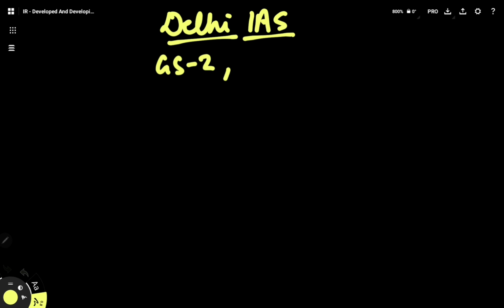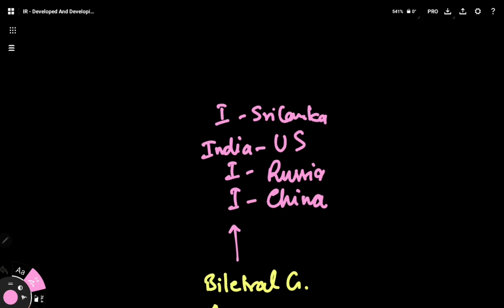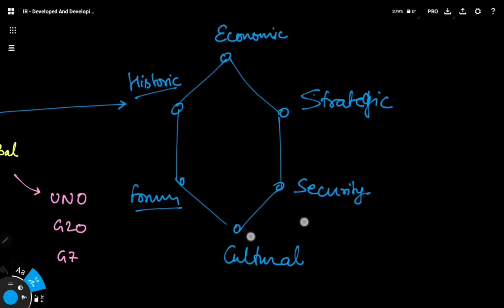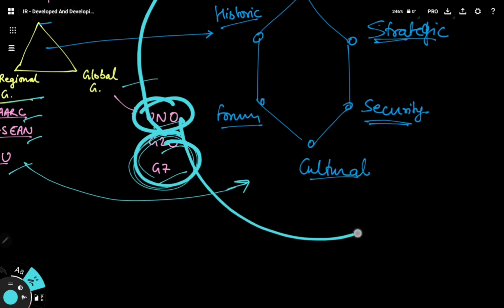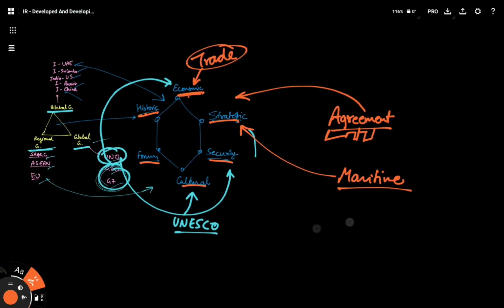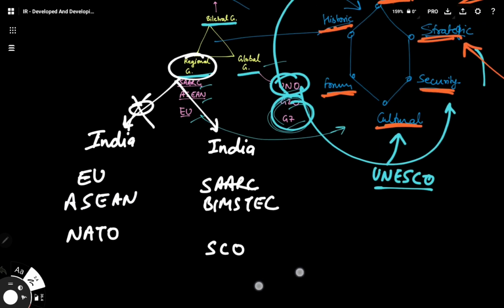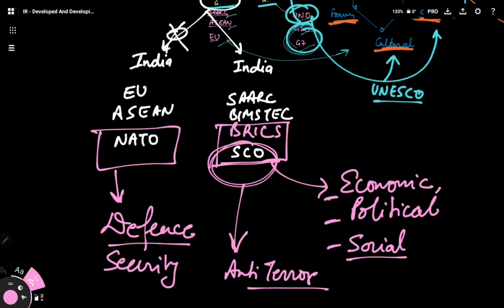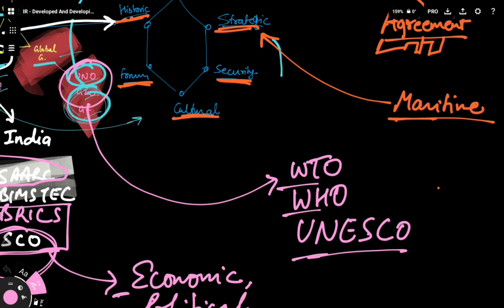Bilateral regional and global grouping | agreement | GS2 | ir | study tips | IAS | UPSC | Delhi IAS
In this highly informative video, I am presenting a comprehensive guide on bilateral regional and global grouping, agreement involving India and affecting India's interest. Syllabus of gs2 international relation to achieve your goal of becoming an IAS officer through the UPSC CSE 2024 exam. This video is not only valuable for UPSC aspirants but also for students

preparing for various competitive exams like state PCS, SSC CGL, GATE, CAT, and more. Preparing for competitive exams requires discipline, focus, and a well-structured approach. My experienced guidelines, shares valuable insights and strategies to help you design a practical and effective daily schedule for the entire year.

By watching this video, you'll gain a clear understanding of how to set daily targets, manage your time efficiently, and stay motivated throughout your exam preparation journey. I emphasizes the importance of creating a schedule that suits your individual needs and allows for a balanced approach to studying, revision, and self-care.

Key Highlights of the Video:
Understanding the importance of a daily schedule in exam preparation Setting realistic goals and targets for each day Allocating time for different subjects and topics Strategies for effective time management and productivity Incorporating breaks, exercise, and relaxation into your daily routine Tips for staying motivated and dealing with challenges Personal anecdotes and experiences of the mentor Advice on adapting the schedule as per your progress and changing requirements Whether you are a beginner or have already started your exam preparation, this video will provide valuable guidance and serve as a reference to structure your daily study routine. Join thousands of aspirants and gain the confidence to ace your exams by implementing a well-planned daily schedule.

Together, let's embark on the journey towards achieving your dreams!

Your queries -
daily current affairs
daily news today
daily schedule
daily schedule of successful people
daily schedule for upsc preparation
daily schedule app
daily schedule kaise banaye
daily schedule for 10th class students
daily schedule for ssc cgl
daily schedule for cat preparation
daily schedule for neet aspirants 2024
study music
study iq
study motivation
study vlog
study
study glows
study motivation kdrama
study with me live
study for civil services
ias entry
ias interview
ias
ias motivational video
ias status
ias officer
ias question
upsc
upsc motivational video
upsc interview
upsc syllabus
upsc ki taiyari kaise kare
upsc motivation
how to make study schedule
how to make time table
time table
time table for study
time table time table
time table kaise banaye